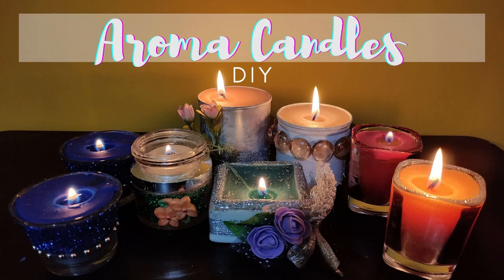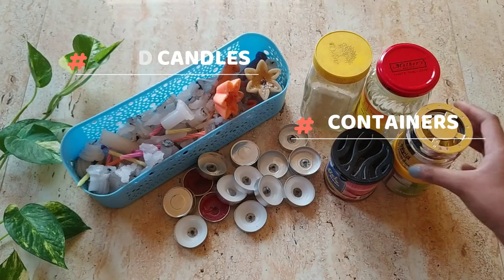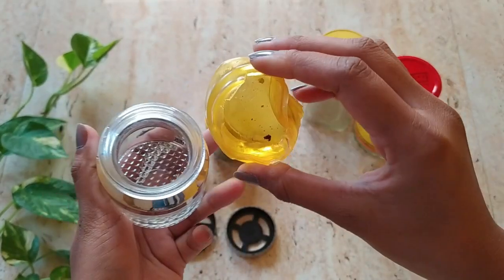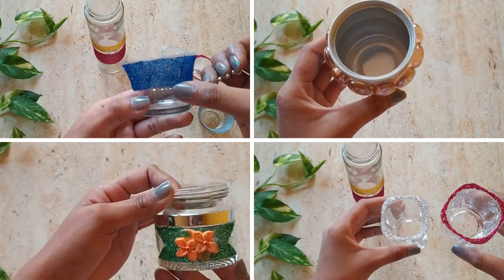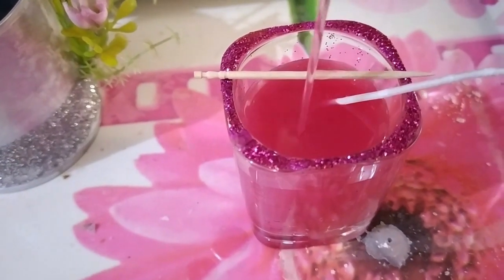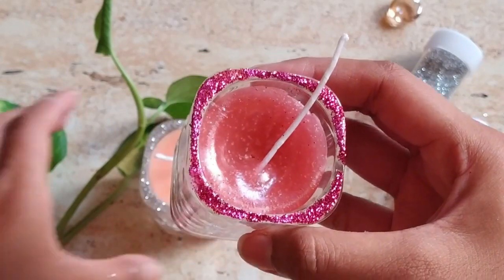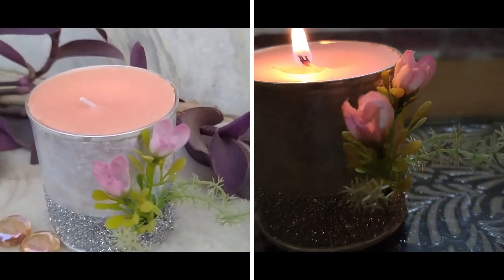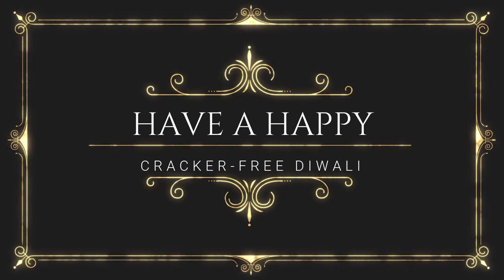DIY Aroma Candles | Make Scented Candles At Home (Beginners) | Reusing Old Candles And Jars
Making an aroma candle is an easy peasy DIY. Make aroma/scented candles at home.

Hello my awesome viewers,
aroma candles can promote a sense of well-being and calm, as well as being a powerful anxiety and stress buster. If you ever feel overwhelmed with these negative feelings, the soft candlelight and the scent of essential oils burning can center your mind and allow you to feel calmer and more relaxed. In this video, you can learn how to make aroma/scented candles at home in an easy and effortless way. This is the perfect video for beginners. Make scented candles at home step by step with old candles and jars, do it yourself (DIY), and gift your loved ones a special handmade candle this Diwali.

Thank you guys for watching- DIY Aroma Candles | Make Scented Candles At Home (Beginners) | Reusing Old Candles And Jars
XOXO

ITEMS PURCHASED

+Cotton wick

+Essential oils-

ELSEWHERE

SONG